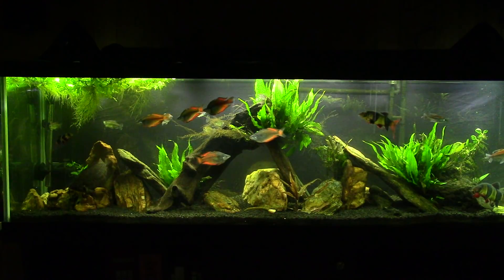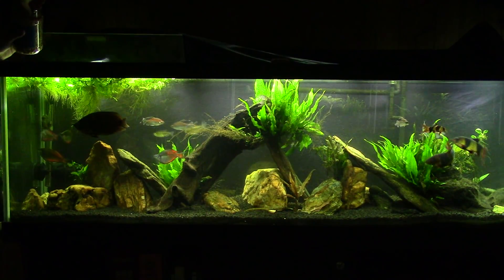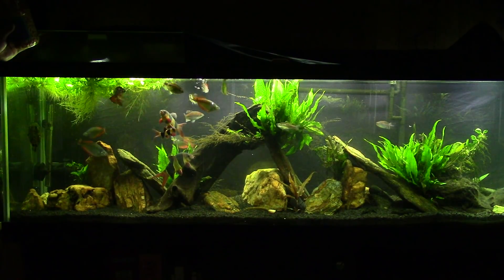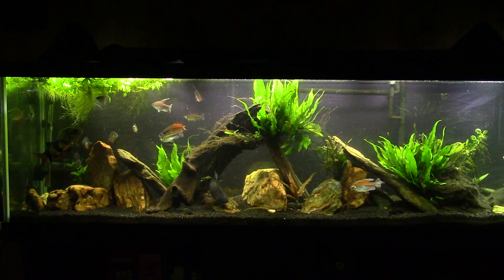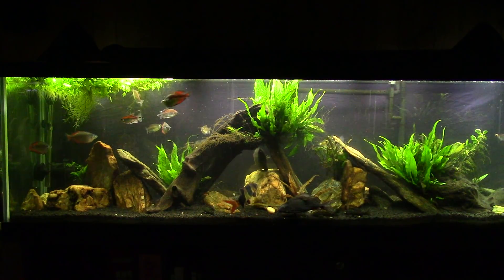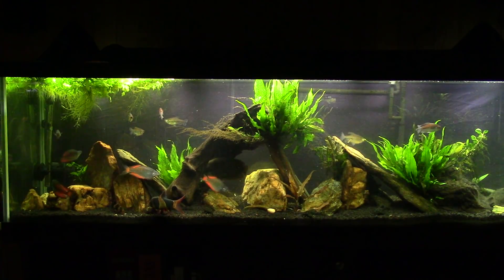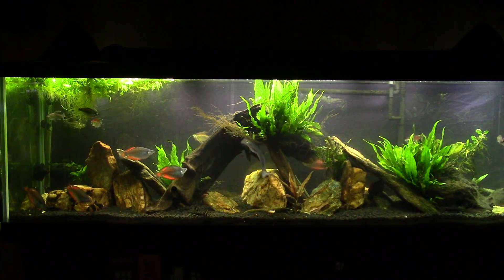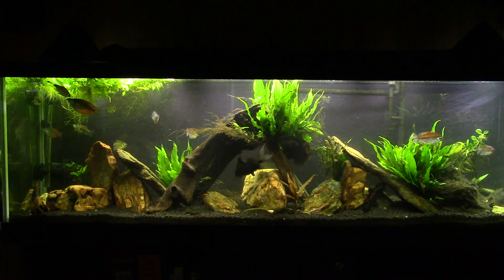A Chat About My Water Chemistry Since Adding Mineral Stones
Newstone Mironekuton natural mineral rock
San Francisco Bay Freeze Dried Krill
Here's a look at my 125 gallon "African" themed planted tank. I have a Ctenopoma acutirostre, Synodontis eupterus, Clown Loaches, plecos, Congo Tetras, Rainbowfish and more.